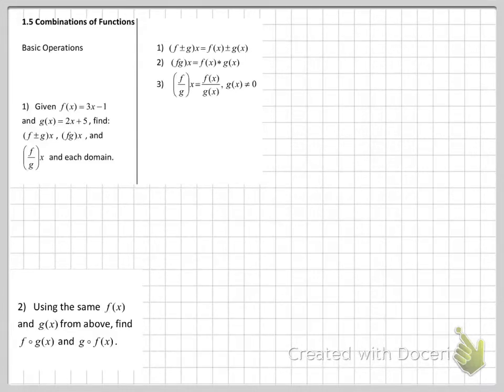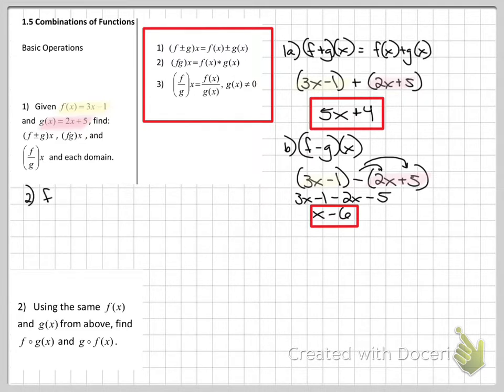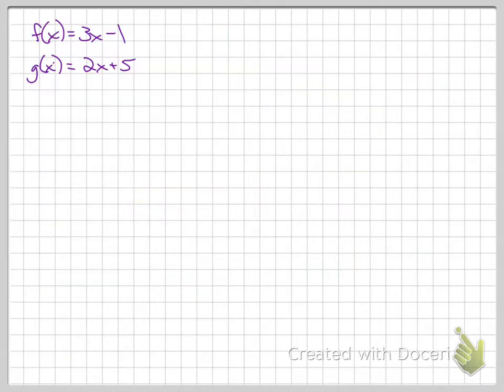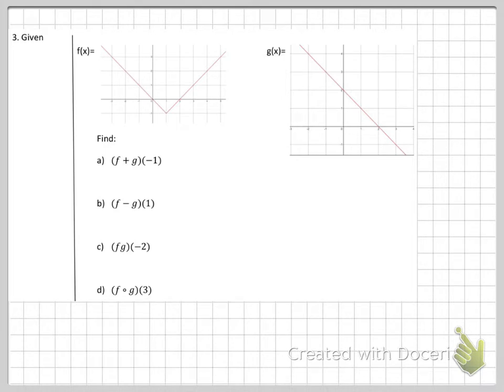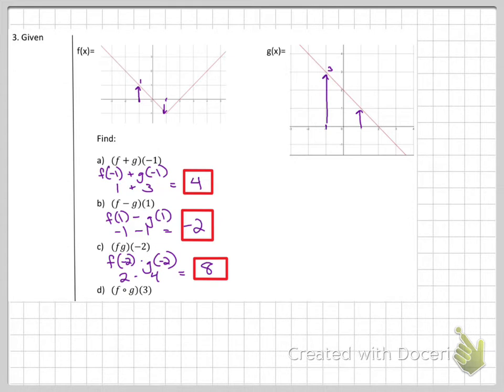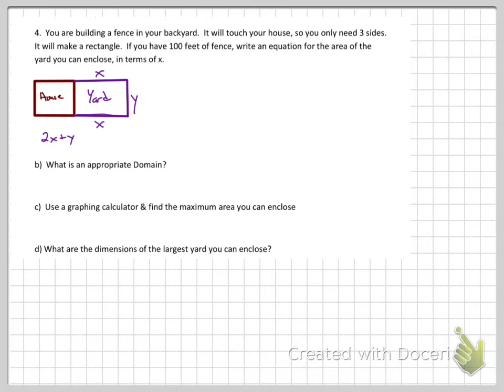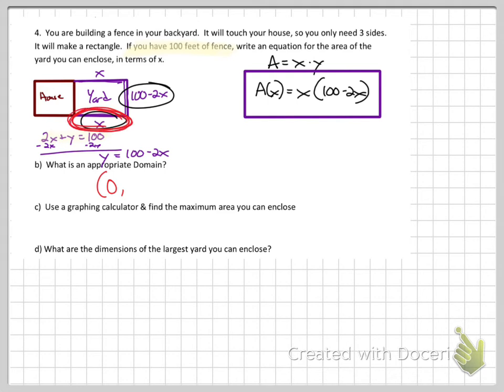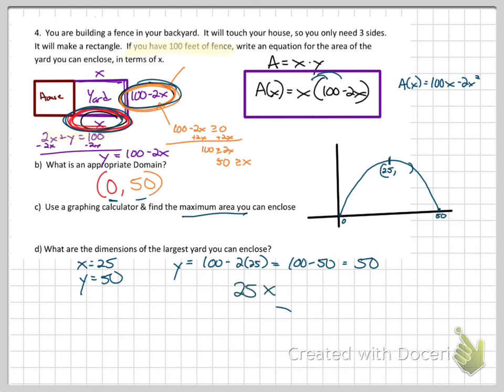PC 1.5 Combinations of Functions